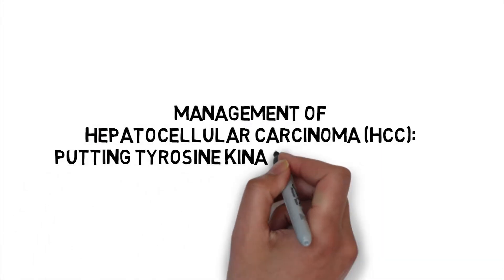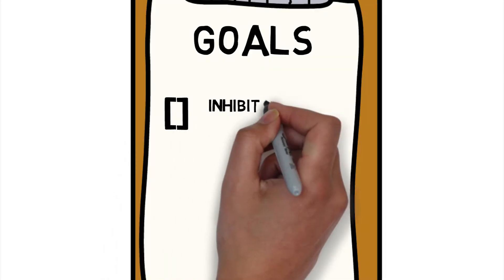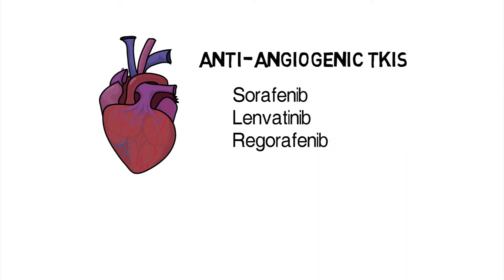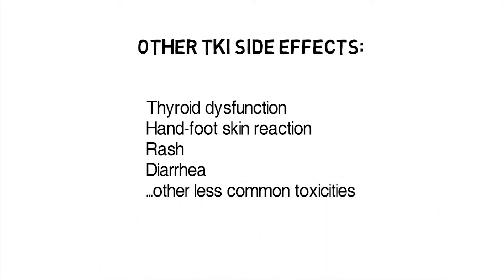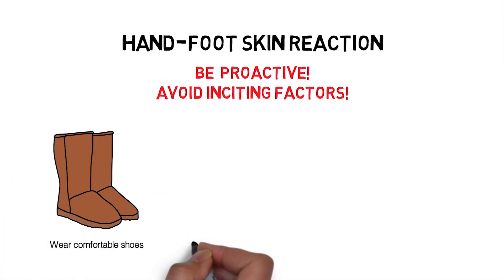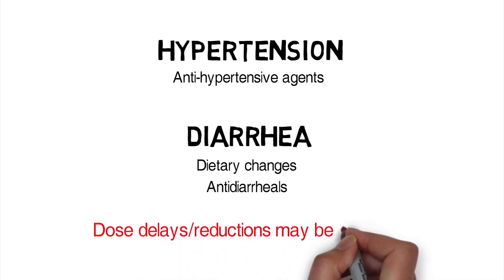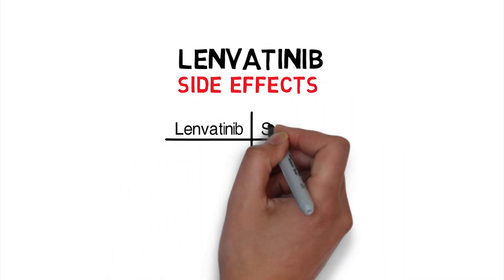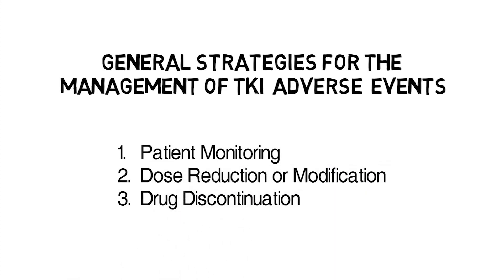HCC Whiteboard #3: The Management of Adverse Events of Tyrosine Kinase Inhibitors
Tyrosine kinase inhibitors (TKIs) are orally active, small molecules that exhibit antitumor activity by targeting enzymes that play a critical role cellular functions, including modulation of growth factor signaling, proliferation, carcinogenesis, and cell differentiation. Several TKIs, including sorafenib and regorafenib, have already been approved for first and second line treatment of hepatocellular carcinoma (HCC), respectively. Further, a plethora of novel TKIs such as lenvatinib and cabozantinib are being investigated for their potential use in the therapeutic management of HCC.

In this whiteboard video, Dr. Richard S. Finn of the UCLA Geffen School of Medicine discusses the management of adverse events related to this class of agents.